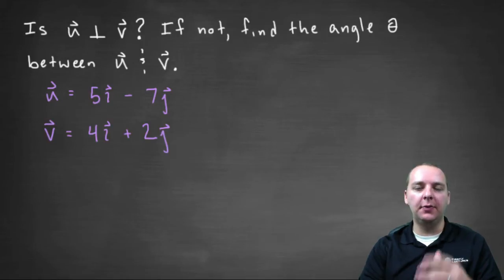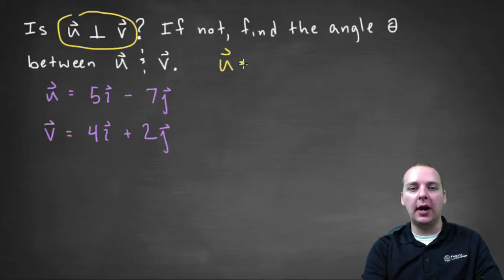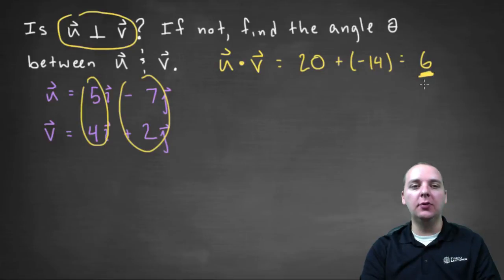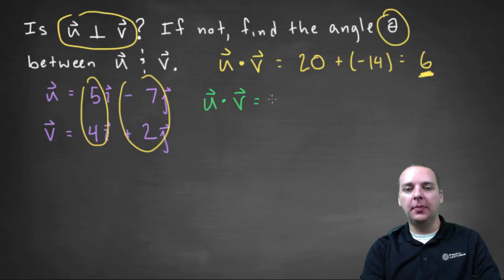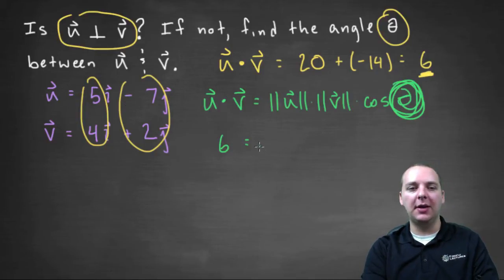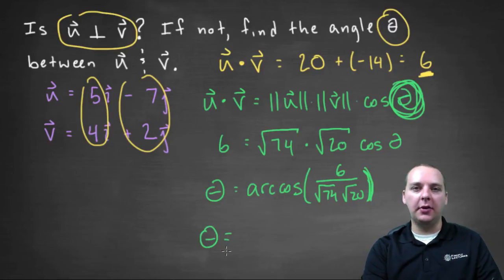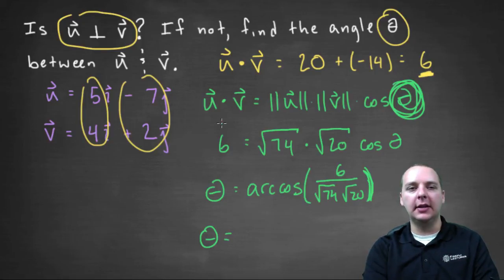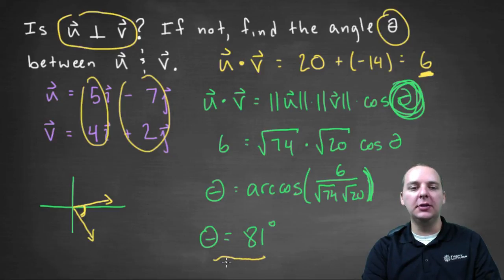Finding Angles Using Dot Products - Example 1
If you enjoyed this video, take 30 seconds to find hundreds of free, helpful videos. No registration required! Finding Angles Using Dot Products - Example 1. An example where we find the angle between two vectors using dot products.